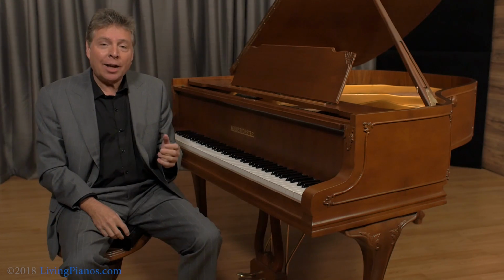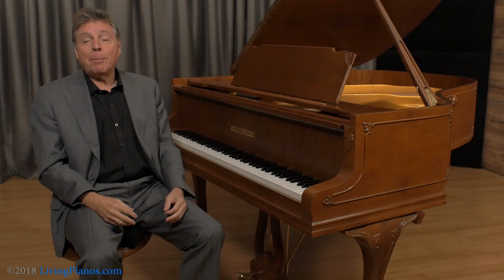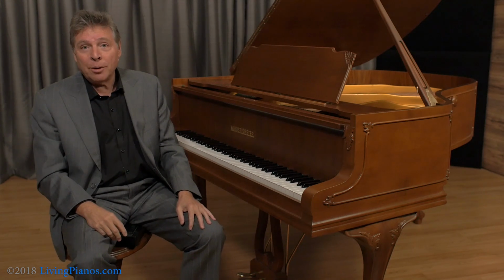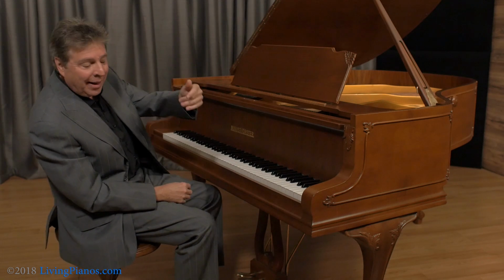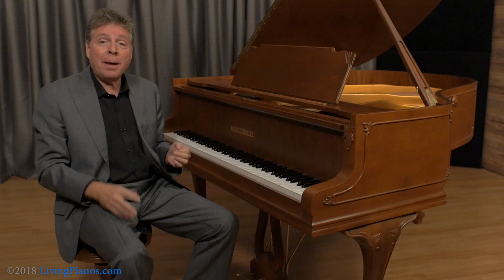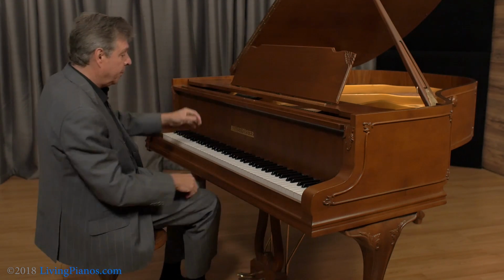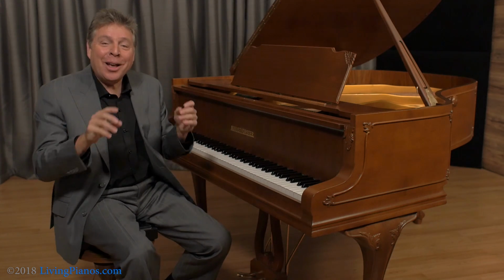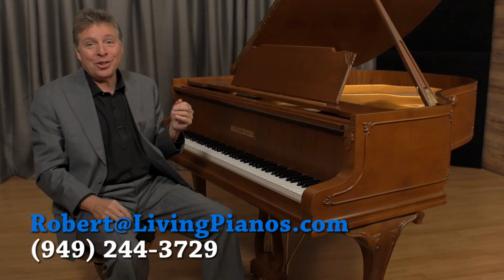Can You Use the Soft Pedal Without the Sustain Pedal?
This is a really interesting question and it brings to mind a video I made years ago demonstrating how the pedals interact with tone and techniques that add sustain to the tone of the piano by utilizing the pedals.